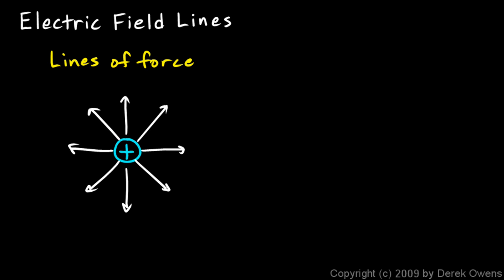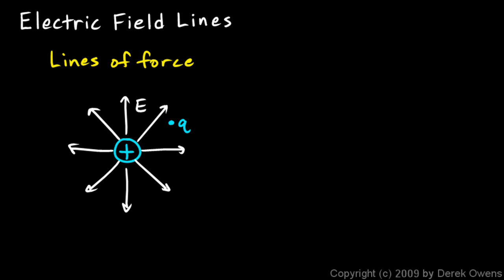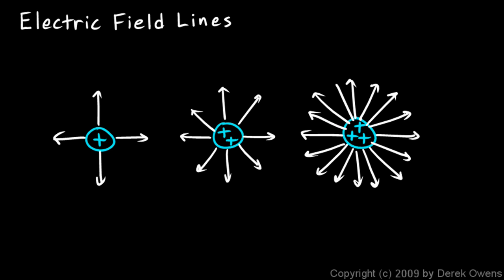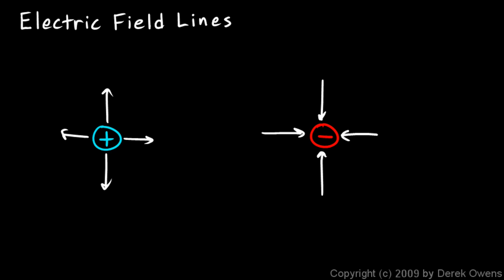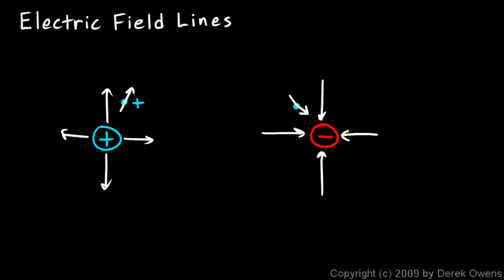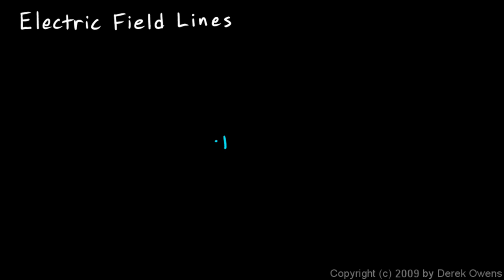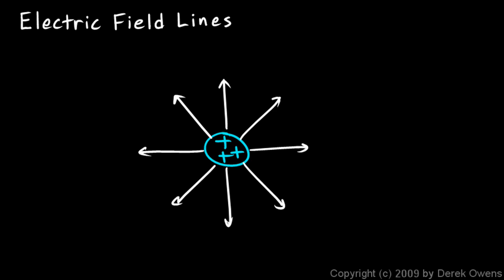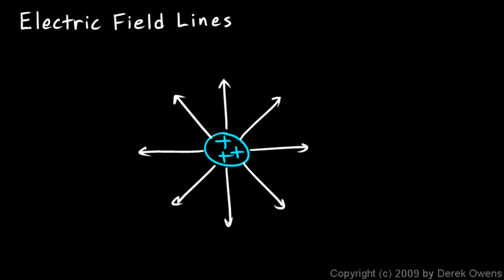Physics 12.3.4a - Electric Field Lines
Electric field lines.  An explanation with visual sketches.  From the physics course by Derek Owens.